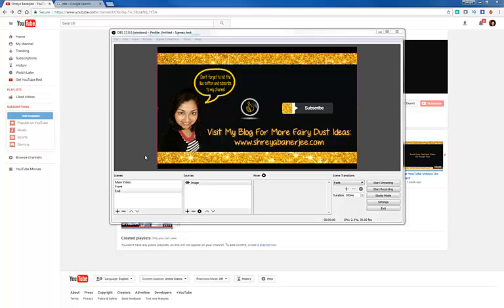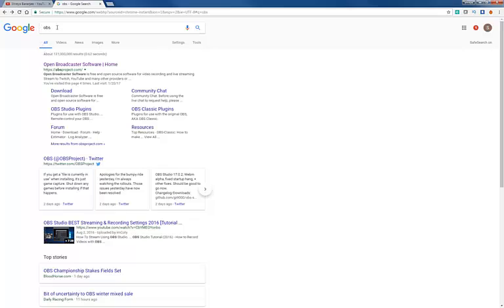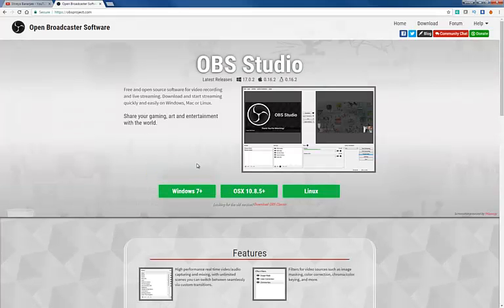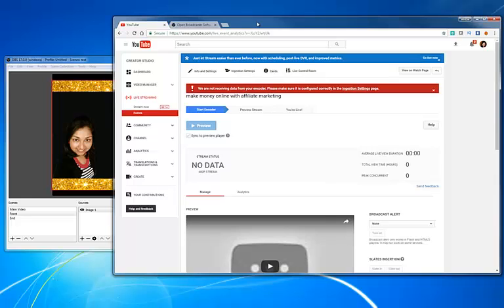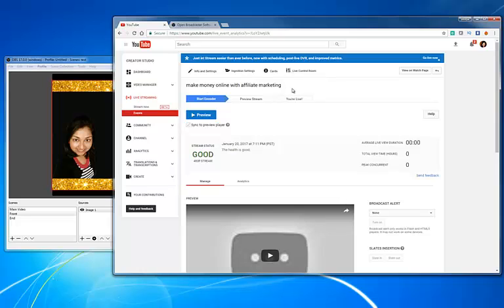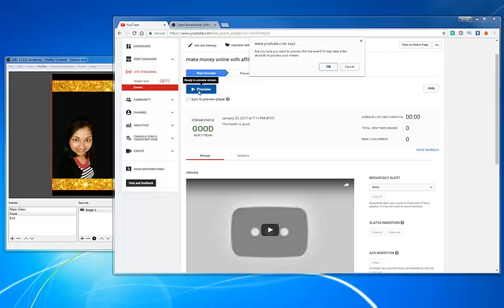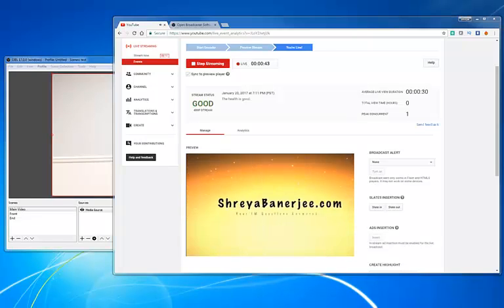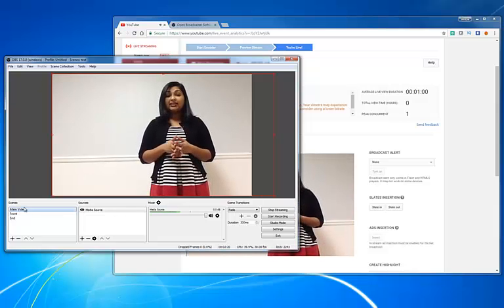How To Livestream On YouTube With OBS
In this video, I show you how to use OBS to stream pre-recorded videos for YouTube live.

If you missed my last video about using YouTube Live Events to rank you videos, then you can check it out